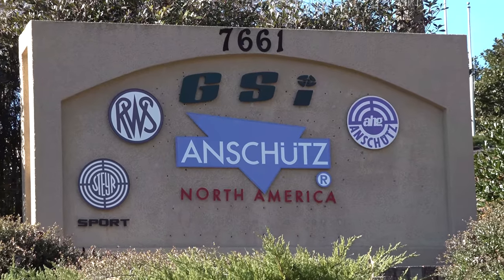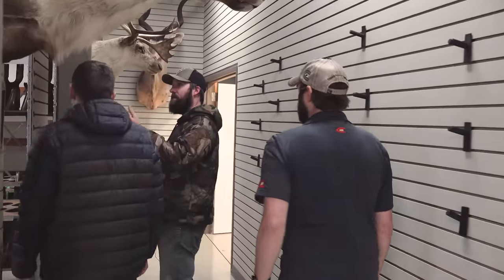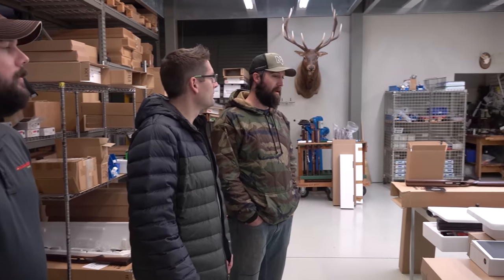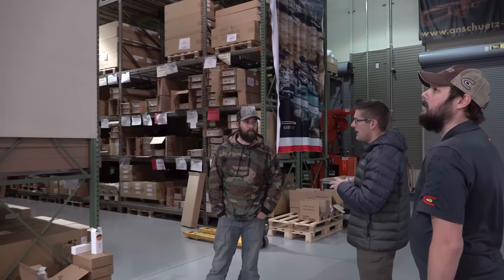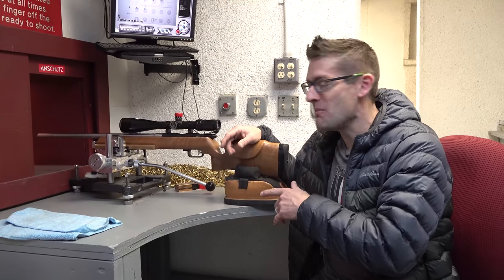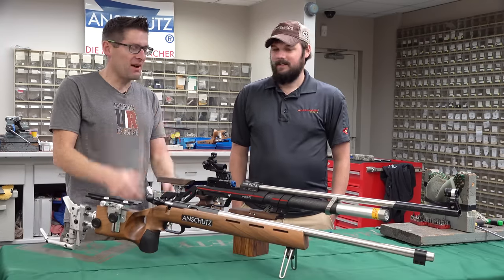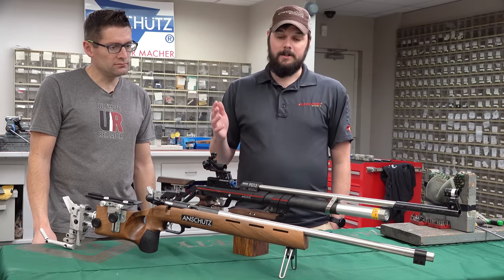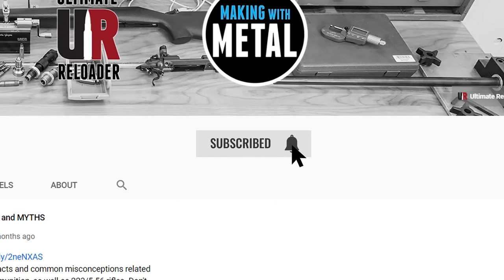ANSCHÜTZ USA Facility Tour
If you like things that are unique and precision oriented, this is the video for you! While in town visiting Creedmoor Sports, they were able to get me into the Anschütz North America facility- the official importer for Anschütz rifles here in the states (with their offerings available at the Creedmoor Sports website, check it out!). I had no idea what I was in for, it was an amazing experience!

Ultimate Reloader LLC / gavintoobe Material Connection Notice:

The following Ultimate Reloader partners are featured in this video:
- Creedmoor Sports